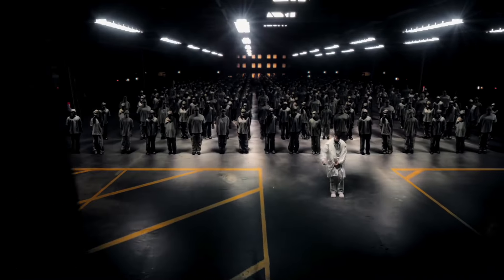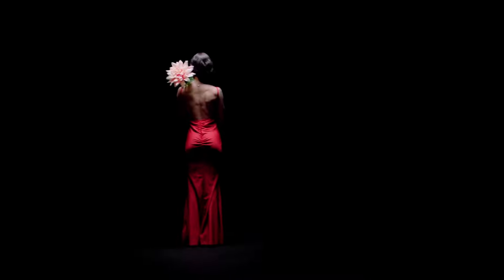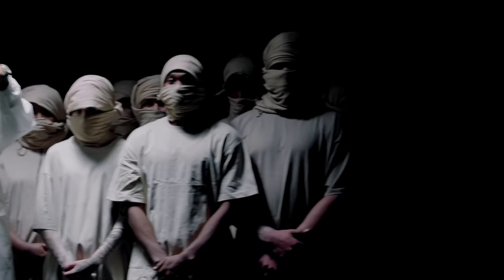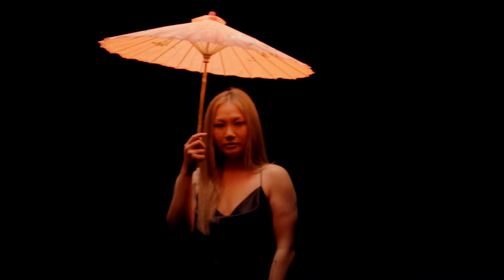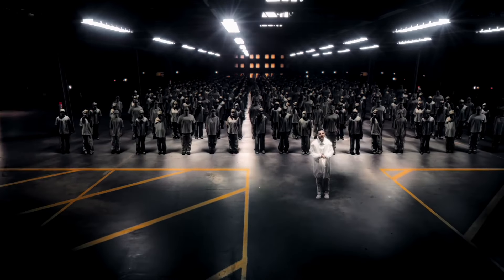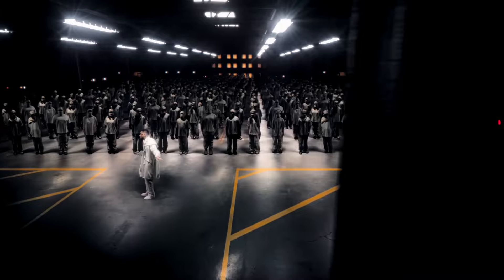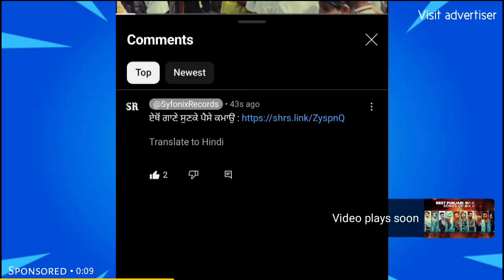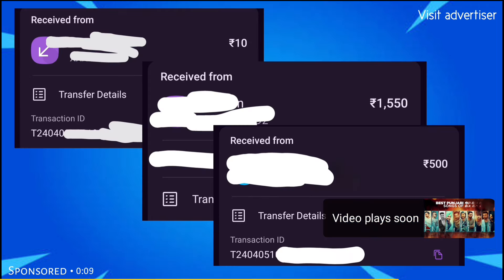Fan Iko Naar Da Song | Aujle De Kanna Vich Natiya | 21 Vaari Jor La Le Shatiya | Karan Aujla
. Fan Iko Naar Da Song  | 21 Vaari Jor La Le Shatiya | Karan Aujla New Song 2024

Lyrics :
2,2 ghode magna ni 4 g wagon'a ni
Uthe nu mein 6 6 inch chakiyan
Time laggu mitne nu sanu thale sitne nu
21 vaari jor la le chatiya

Fan iko naar da main 10 vari var da mein
Ohden utton 100 100 diyan gaddiya
Time laggu mitne nu sanu
21 vaari jor la le chhati

Bal kad'da rakane hun tutte na creeze
Thoda rukhe aa subha de sanu aundi ni tameez
Aa le tenu diti saamb la ni bebe aali chunni
Baitha RR vich pake bapu di kameej

Bala door nu rakane hun ranjheya nu kheda
Bala nede nu na jawa bas jhaka e bada mera
Bala ruka na rakane kite mara ek fera
Naddi 2 bal khagi ditta ek baari gehda

Kithe dabe aa rakane eh na dekh le daba ke
Kara shopping'an milan afgan aali kha ke
Tera darji rakane change karde mohali
Jutti peraan vich paawa tere peris so mangake

3 mahine 3 change ne location'an rakane
Nit uae to uk nu rotation aa rakane
Main ta ruk ja dimag sala rukda ni mera
Taan hi la lie samadi meditationa rakane

Loki sade kolo sikh hun sanu den matta sanu
Kinaa kuch degiya ni mitti diya batta
Jitho langhe tera yaar mare camera flash
Hun khichde ne photo kade khichde si latta

Kehndi akh na lage ve jadd di mari tere utte
Sanu sidha ne banage ni halat sadde puthe
Tu tan hune hi tang aagi biba nindra udaa ke
Sanu kai saal hoge nahio changi tarah sutte

Naara thaar ke te vairi rakha saad ke rakane
Pinde motor'an te chaha pattu kaad ke rakane
Tere bulla de mare ne main vi 1 m laata
Hale navi aa ferarri jutti jhaad ke rakane

Dil tod te mein 6 6 saak mod te
Katara vich 18 hor pakkiya
Dooron matha tek diya mud mud dekh diya
Assi nahiyo ek waari takiya

2 2 ghode magna ni 4 g wagon'a ni
21 vaari jor la le 36'an

Oh kudi jatt di frangrance door to pehchane
Asi aashiq shanane ni shikari aa purane
Gal sukda kehndi tu jadon sufne ch aave
Naddi ohdo di sondi aa pani rakh ke sarane

Main keha chalde rakhane sikke mitra de khote
Aake beinde aa rakhane cheene mitra de kothe
Tenu soniye rakane kara hatha naal chhawaan
Jivein karde ne chawa sade pinda de barote

Tera 100 to paar para hogi thili kuch khaa ke
Teri taar da nazar gun powder chhua ke
Eh ton dar na rakane dekh akhan vich paa ke
Jado chaldi breta dindi surma bana ke

Kaffi kar li kamayi kaafi mitraan ne udaa li
Thode humble aa rakane lembo nivi karwa li
Nave shora to rakane gaddi chaldi ni sidhi
La da meech ke ankhan nu back ganne di traali

Lage gabru di tod kudi tuti payi nu aave
Inj naar di fasan jivein huti payi nu aave
Meri yaad di mari nu tenu hichki rakaane
Sachi waris de gane wangu sutti payi nu aave

Bechain hogi ek kudi fan hogi
Aujle de kanna vich nattiya
Kari di ni care kude golde ni sher kude
Phedahun bara bari kathiyan

2 2 ghode magna ni 4 g wagon'a ni
21 vaari jor la le 36'an